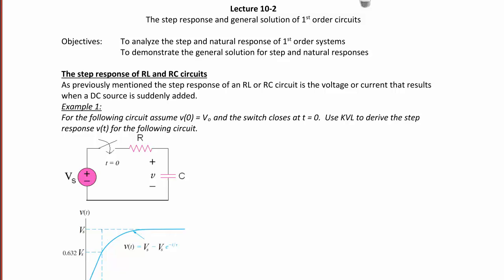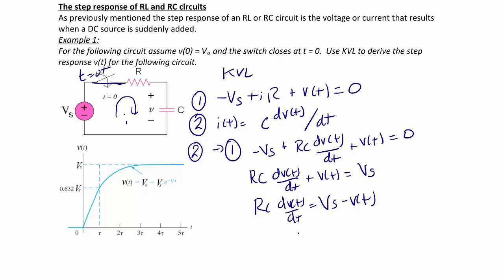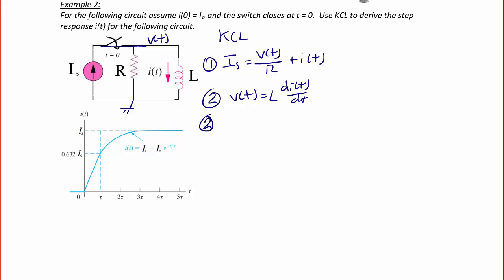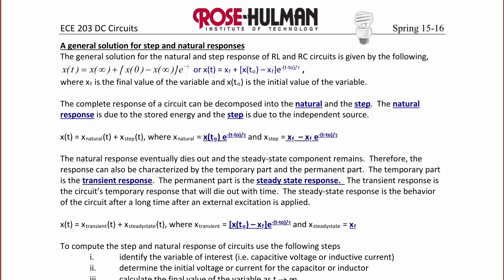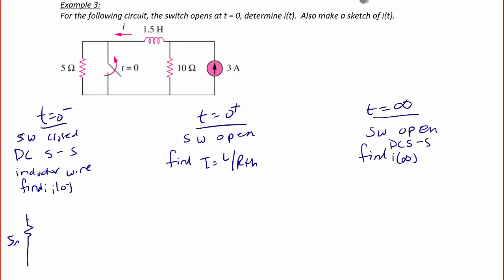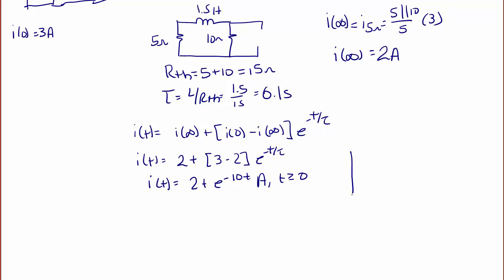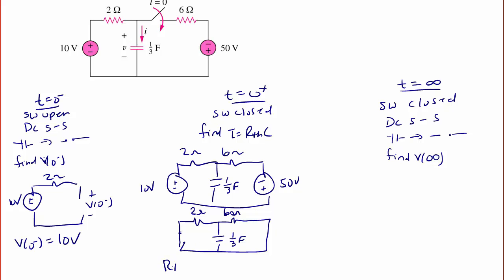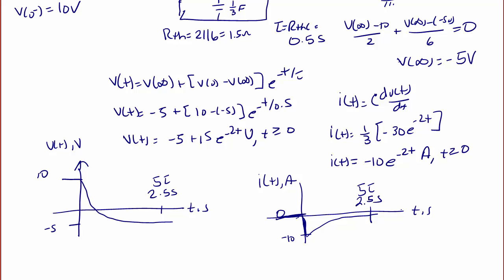ECE203 Lecture 10 2: Step Response and General Solution of RL and RC Circuits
This video will describe how to find the step response of RC and RL Circuits. It will also describe how to use the general solution to find the voltage and current for inductors, capacitors, and resistors in those circuits. It will illustrate how to create a sketch of the response and how find the time constant, initial and final values.